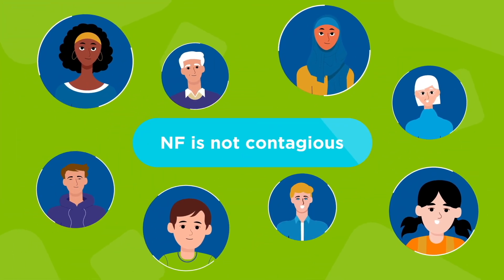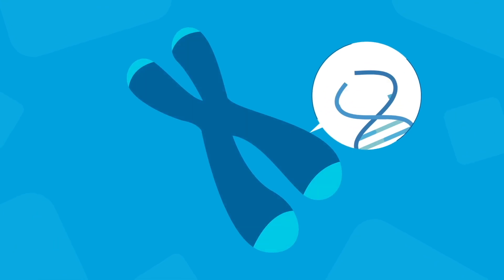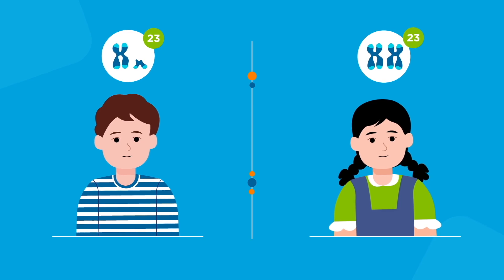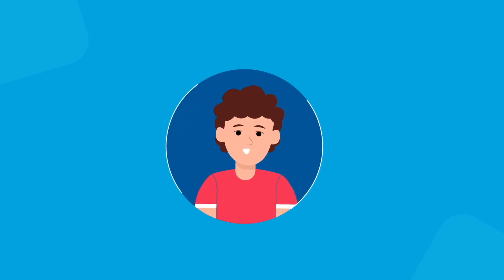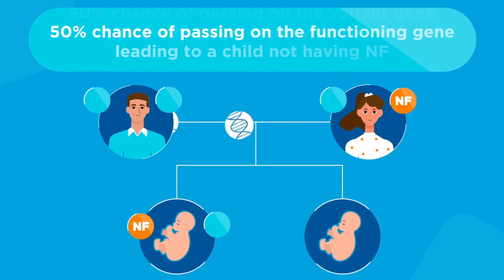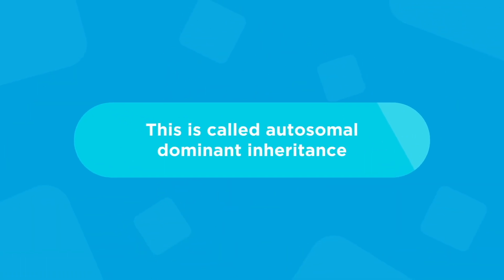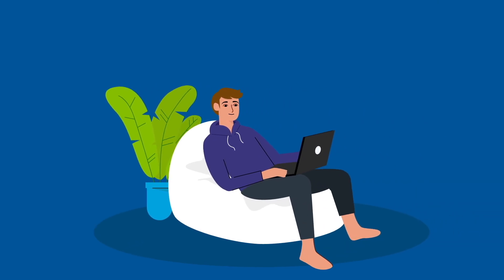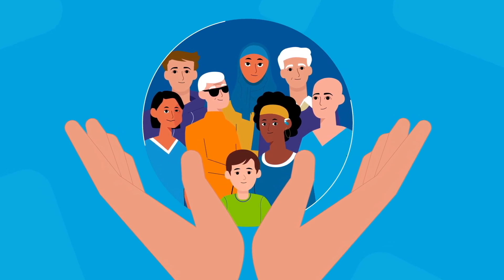The Genetics of Neurofibromatosis and Schwannomatosis: All About Autosomal Dominance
This educational video explains the genetics of how an individual gets neurofibromatosis or schwannomatosis, referred to as NF. To learn more about neurofibromatosis or schwannomatosis, autosomal dominant genetic conditions, go the Children's Tumor Foundation

The Genetics of NF: Autosomal Dominance (video transcript):
Today, we are going to talk about a related set of genetic disorders that can cause tumors to grow on nerves throughout the body. This group of disorders includes all forms of neurofibromatosis and schwannomatosis, also known as NF.

Most children and adults living with these genetic disorders experience only mild symptoms, yet some experience more difficult manifestations such as blindness, deafness, bone abnormalities, learning difficulties, disfigurement, pain, or cancer.

NF is not contagious, it affects both males and females and people of every population equally. Genes determine our characteristics such as height, eye color, and blood type. Genes also determine the way our body develops and functions. If a gene is not functioning properly, it may lead to conditions such as an NF.

Genes are located on chromosomes. Each of us normally inherits 23 chromosomes from our mom and 23 from our dad for a total of 46 chromosomes. The first 22 pairs of chromosomes are numbered one through 22 and called autosomes. The 23rd pair influences whether we are male or female and are called sex chromosomes, X and Y.

Each type of neurofibromatosis or schwannomatosis is caused by a pathogenic variant in a gene. Pathogenic variant is a newer term for what was previously called a mutation and means a change in the coding of the gene that causes it to function incorrectly. The NF genes are called tumor suppressor genes because when they function correctly, they suppress tumor formation.

Approximately half of individuals with NF inherit the condition from one of their parents. The other half inherit these disorders as a result of a spontaneous change in one of the genes before birth or soon after an embryo develops. A parent with NF has a 50% chance of passing on the variant gene, leading to a child with NF. Likewise, that parent has a 50% chance of passing on the functioning gene, leading to a child not having NF.

It's like flipping a coin. With each pregnancy, a parent with NF has a 50/50 chance of having a child with NF and 50/50 chance of the child not having NF. This is called autosomal dominant inheritance. Because the genes for neurofibromatosis and schwannomatosis do not involve the sex chromosomes, they're autosomal and dominant, which means that it takes only one copy of the variant gene to cause either disorder. Some conditions result from having two copies of variant genes, and those are referred to as recessive. If a child of someone with NF does not inherit the variant NF gene they do not have NF and therefore cannot pass it on to their children.

The Children’s Tumor Foundation (CTF) is the drug discovery engine for NF. Everything we do is to bring treatments to patients as we work toward a cure. By connecting patients, doctors, scientists, and pharma, we drive treatments, advance care, and deliver results for millions affected by neurofibromatosis or schwannomatosis, collectively referred to as NF. Our patient-first collaborative approach accelerates drug development and brings life-changing therapies to patients faster, driven by our mission to end NF.

What is NF?
NF refers to a group of genetic conditions that cause tumors to grow on nerves throughout the body. NF affects 1 in 2,000 births and may lead to blindness, deafness, bone abnormalities, disfigurement, learning disabilities, disabling pain, or cancer. NF affects all races, ethnic groups, and genders equally. The types of NF include neurofibromatosis type 1 (NF1) and all types of schwannomatosis (SWN), including NF2-related schwannomatosis (NF2-SWN), formerly called neurofibromatosis type 2 (NF2).